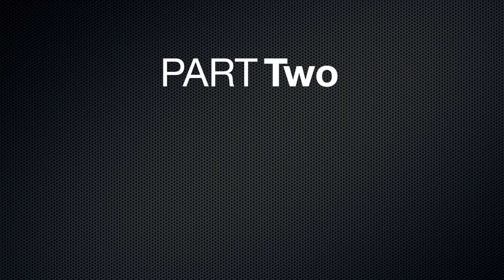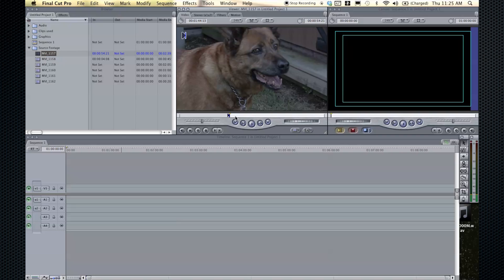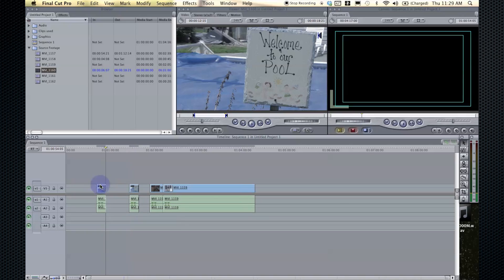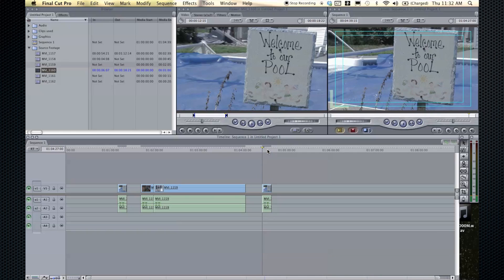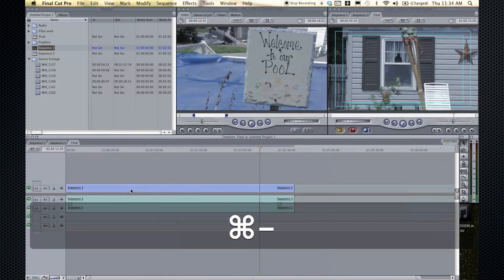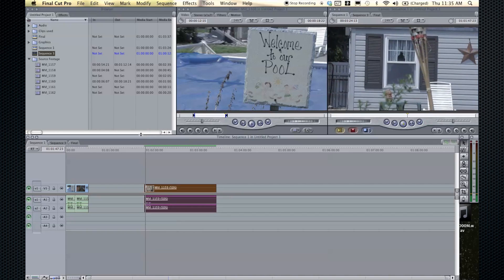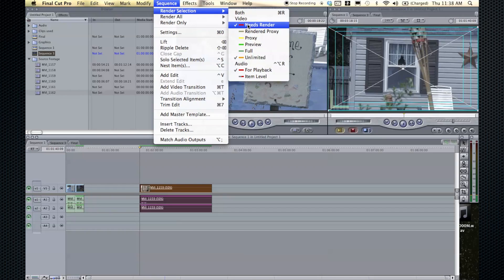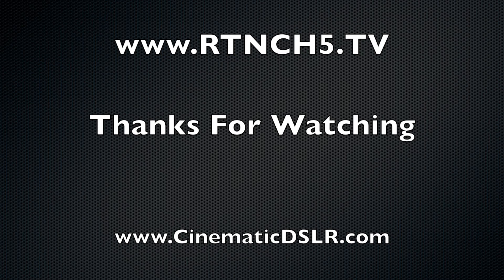Final Cut Pro 7 Training-Part 2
Rowan Television Network Presents the Final Cut Pro 7 Basic Training series.
Learn the basics of Final Cut Pro quick and easy with this 5 part training series.

Part 2 Covers: Basic Cutting Techniques, Sequences, Speed Changes, and freeze frames.